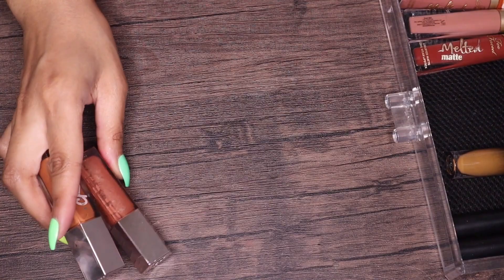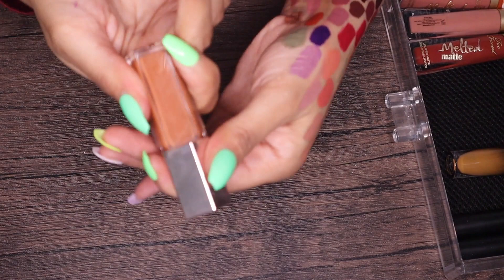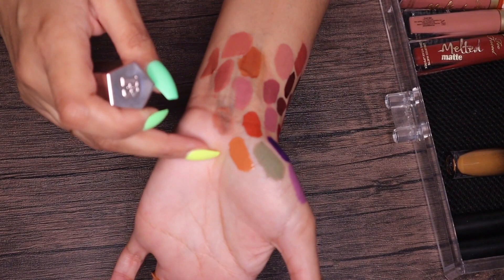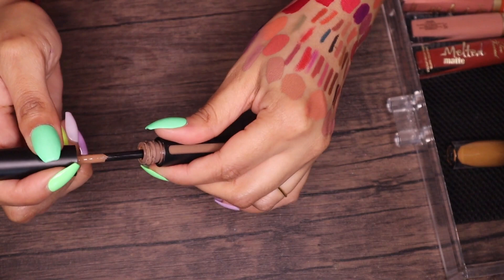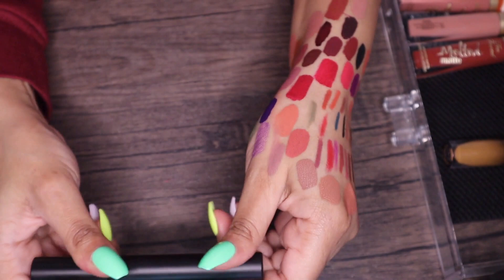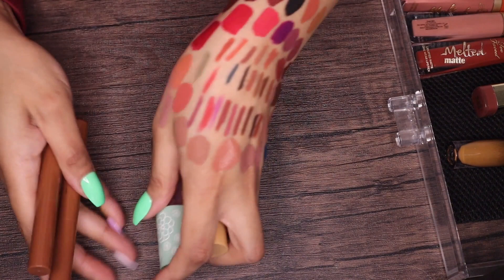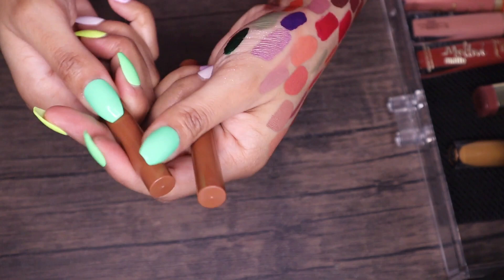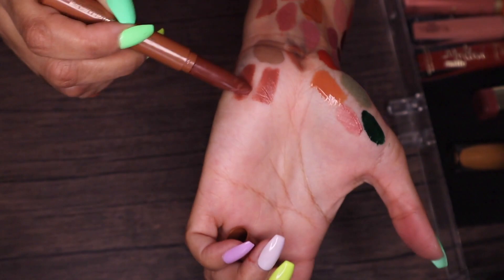2022 Makeup Collection & Declutter - All the Lipsticks!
Hi all! Grab yourself a drink and a snack because this is a long one! I go through *all of my lipsticks, lip liners, and glosses. If you like the video please be sure to like and susbcribe.